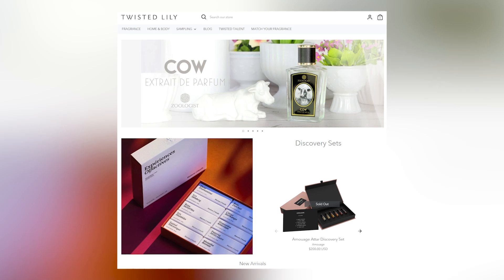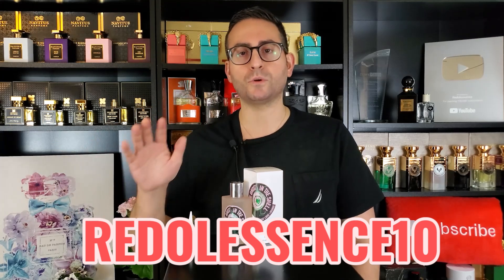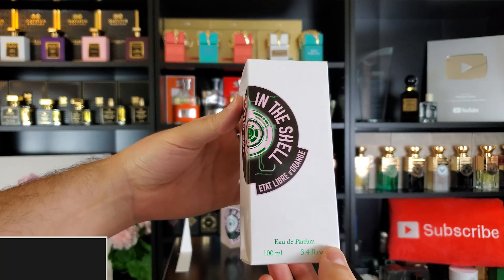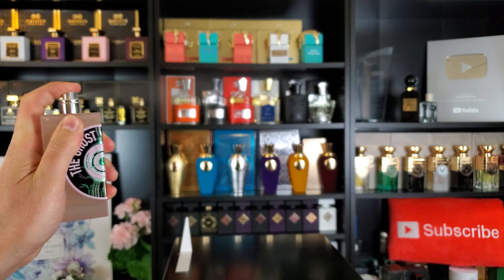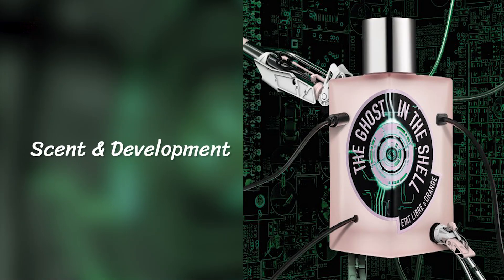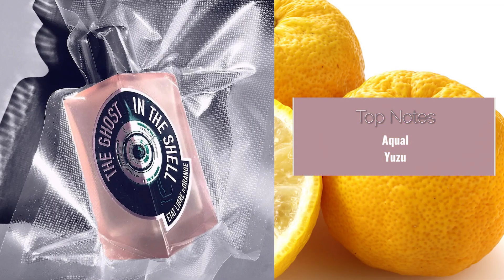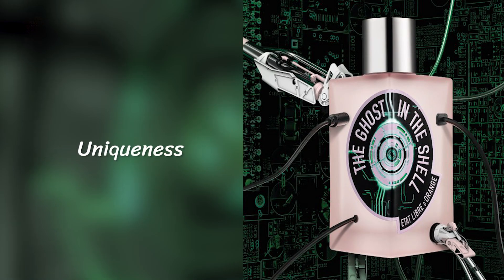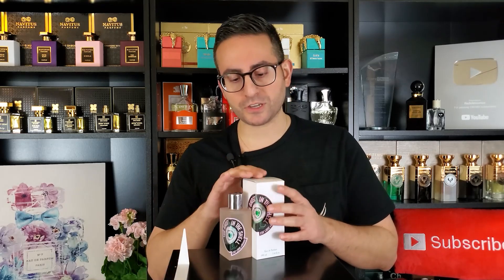THE GHOST IN THE SHELL BY ETAT LIBRE D'ORANGE FRAGRANCE REVIEW! UNIQUE MUSK AND JASMINE PERFUME!